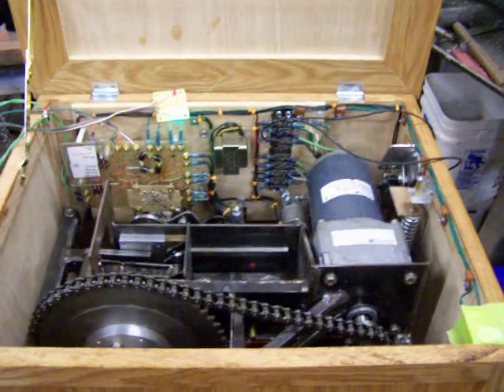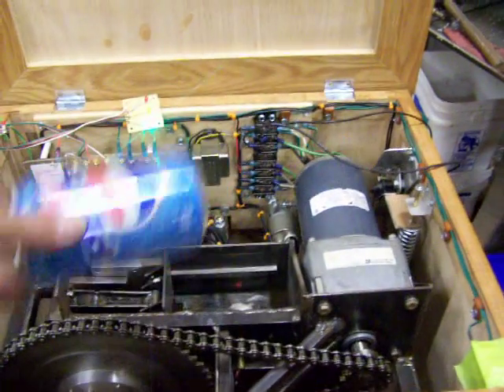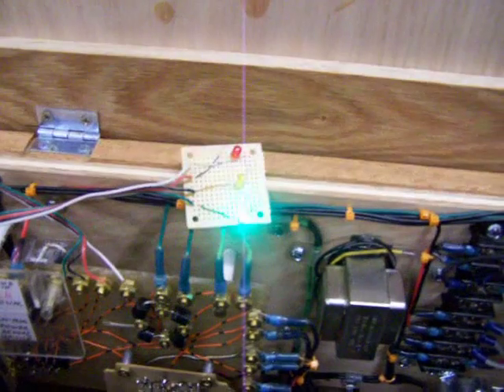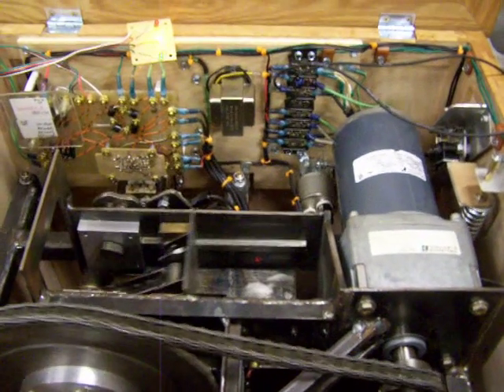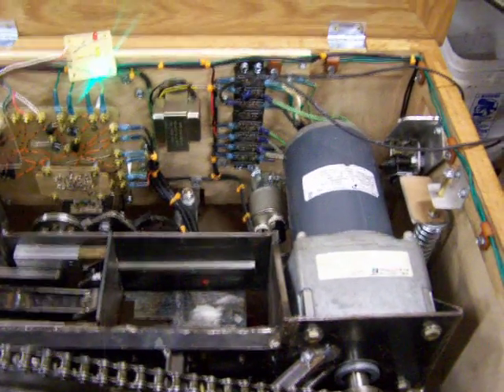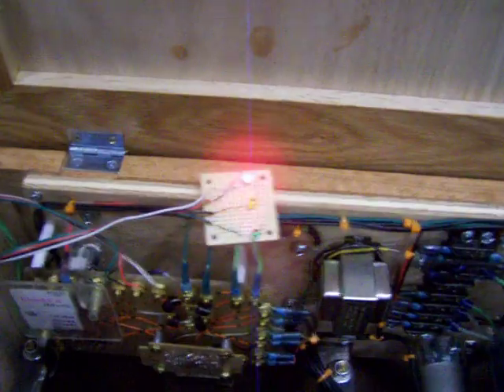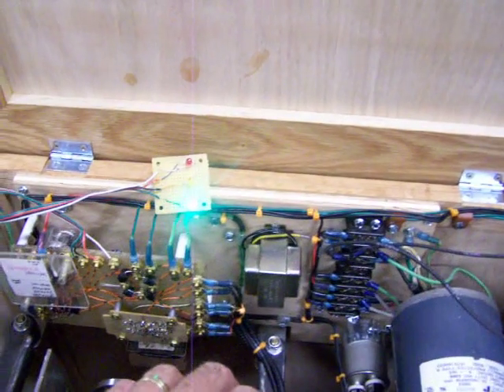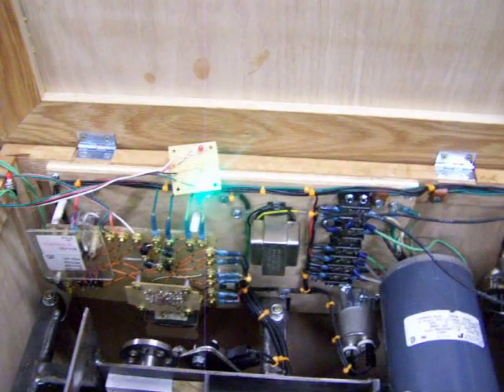Automatic Electric Aluminum Can Crusher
Video of the Automatic Electric Aluminum Can Crusher that I made in my home shop